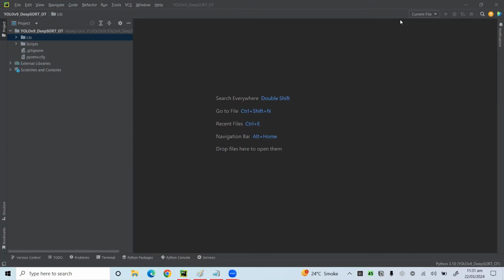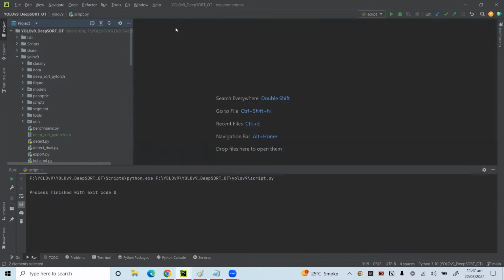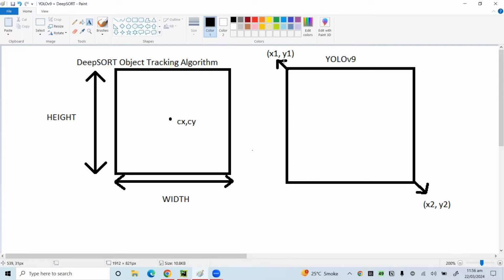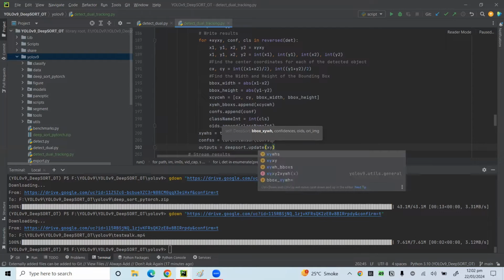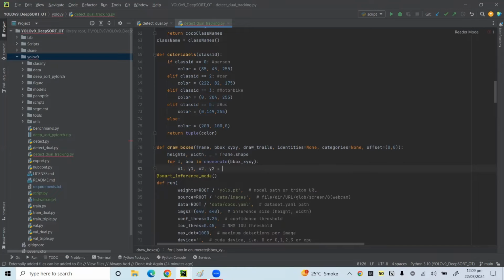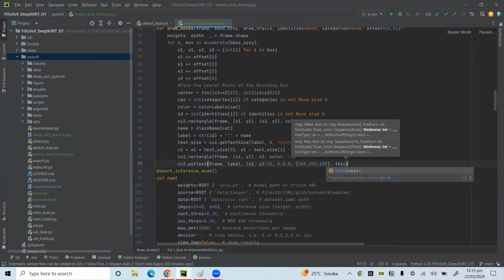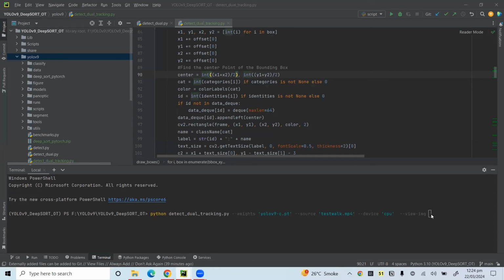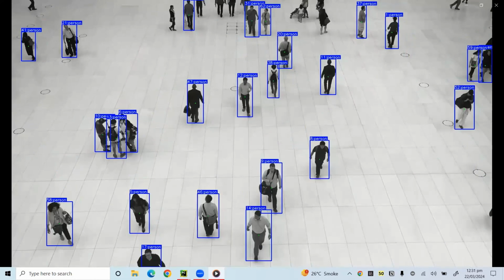Real-Time Object Tracking with YOLOv9 and DeepSORT Algorithm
In this video 📝 we are going to take a look at how we can do real-time
object tracking with YOLOv9 and DeepSORT algorithm. We will be using YOLOv9 for object detection and for tracking the DeepSORT algorithm will be used.

*📕 Learn LangChain: Build #22 LLM Apps using OpenAI & Llama 2 (14$)*

*📚 YOLOv7 YOLOv8 YOLO-NAS: Object Detection, Tracking & Web Apps in Python 2023 (13$)*

Happy Coding!

⌛Time Stamps⏳
Introduction: 00:00
Install All the Required Packages : 01:52
Download the DeepSORT files: 06:00
Download the Demo Videos: 08:48
Object Tracking with DeepSORT: 09:20
Inference on Image & Videos: 40:25